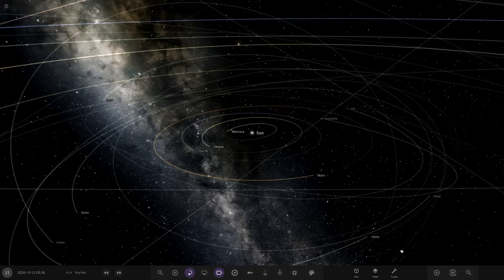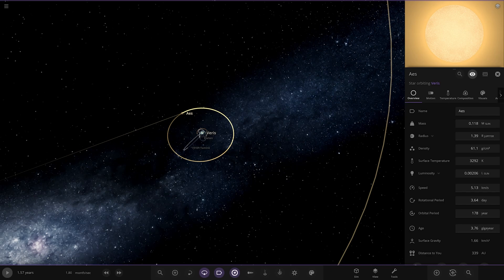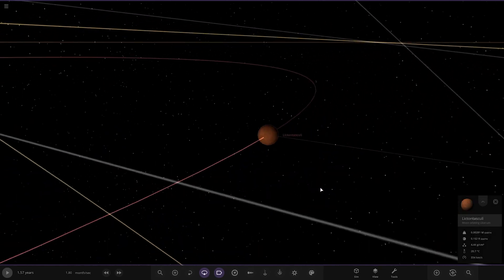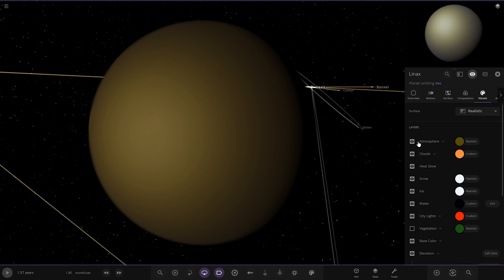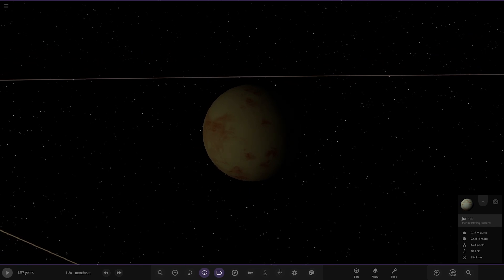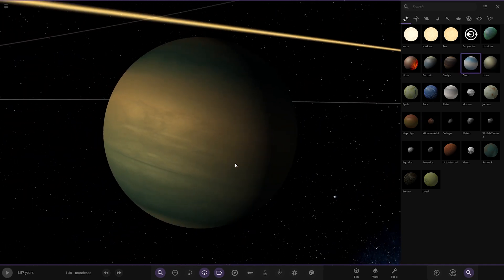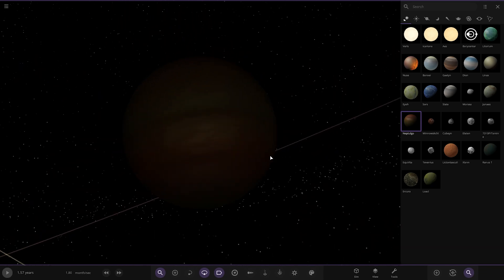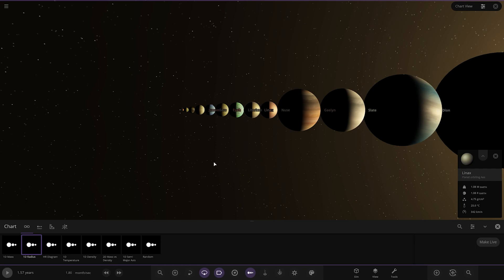Scorched Surface! Checking Out Your Solar Systems #272 Universe Sandbox